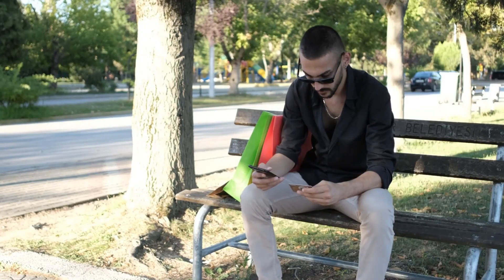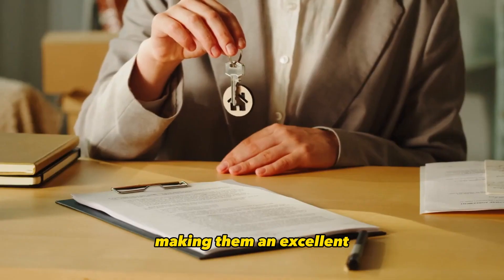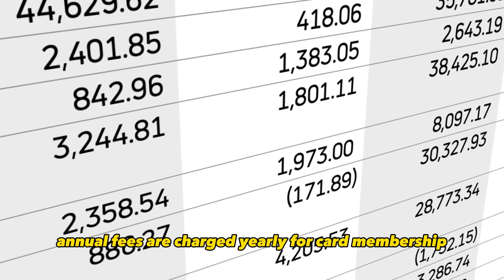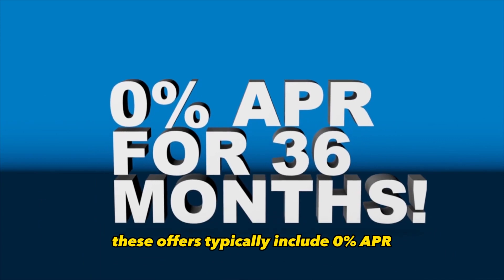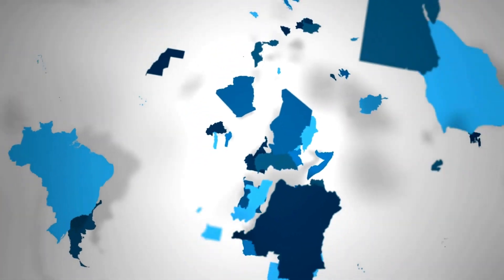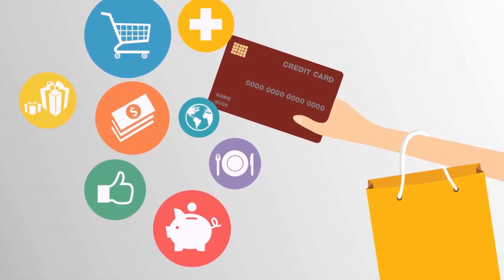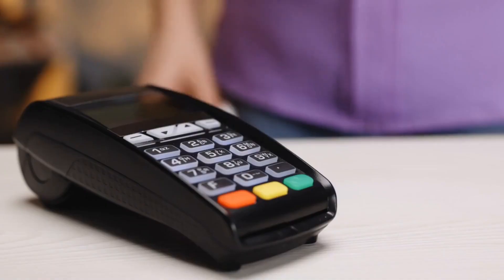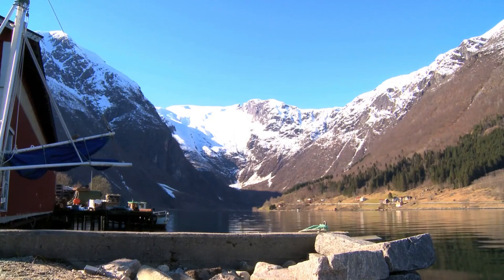Top 10 Factors to Consider When Choosing a Credit Card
Choosing the right credit card is a crucial financial decision that can have a significant impact on your overall financial health. There are several key factors to consider when making this choice. First and foremost, interest rates, often expressed as the annual percentage rate (APR), play a pivotal role. A lower APR can save you money on interest charges if you carry a balance, while a higher APR may be less significant if you plan to pay your balance in full each month. It's important to understand how the interest rate can affect your finances in the long term.

In addition to interest rates, it's vital to assess the fees associated with the credit card. These fees can include annual fees, late payment fees, and foreign transaction fees. Evaluating these costs against the benefits and rewards offered by the card is crucial in determining whether it's a good fit for your financial situation. Furthermore, considering your spending habits, rewards programs, and the credit limit offered by the card can help you choose a card that aligns with your lifestyle and financial goals. By carefully examining these factors and considering how they fit into your overall financial strategy, you can make an informed decision when selecting a credit card that best suits your needs.